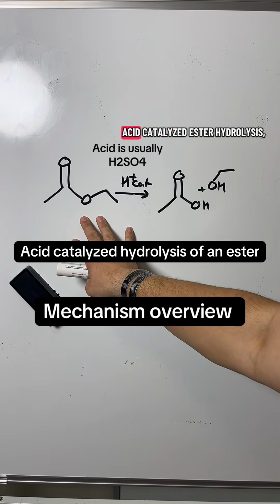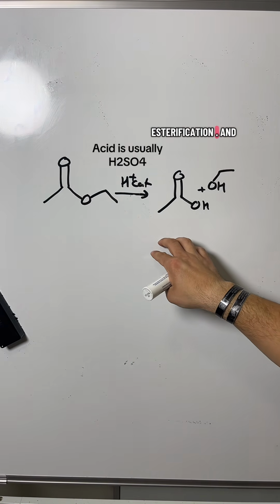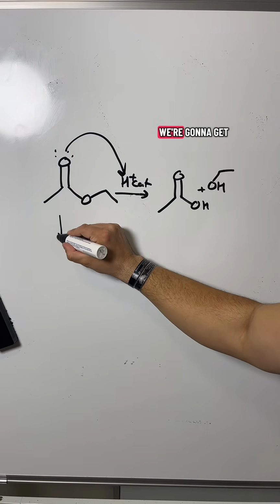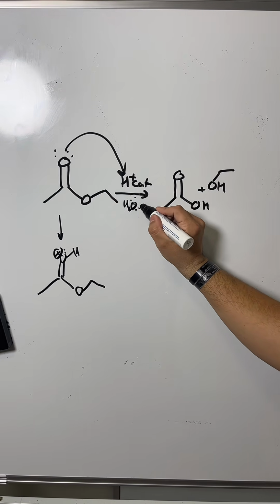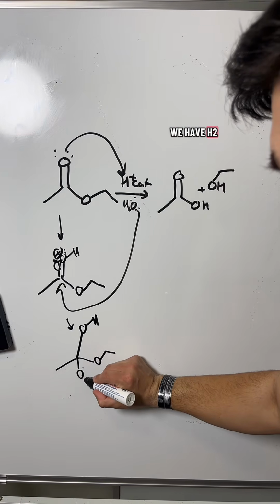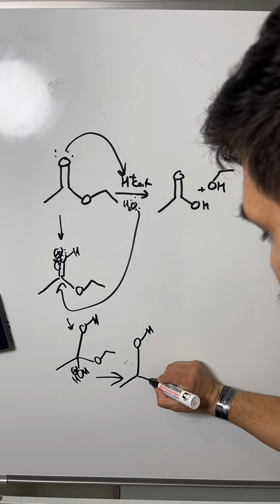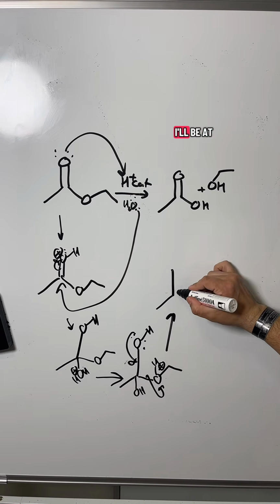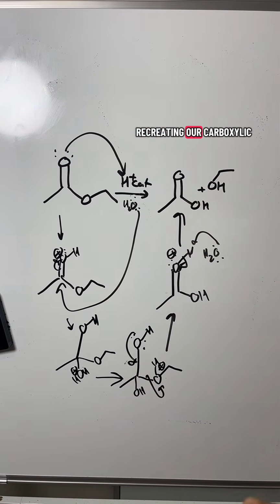Acid catalyzed ester hydrolysis is basically a Fischer esterification in reverse